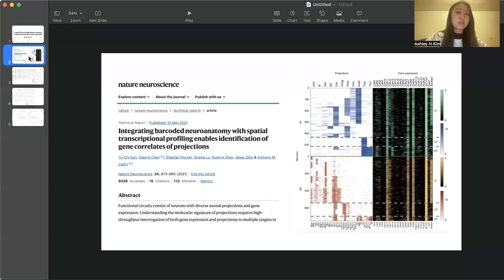Ashley Kim ML4FG Video